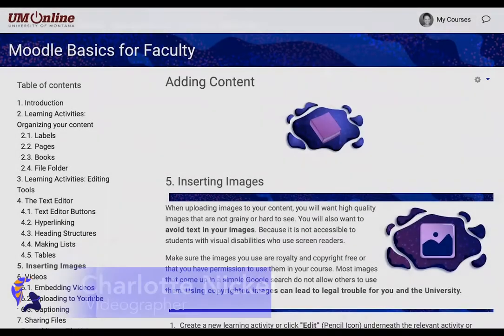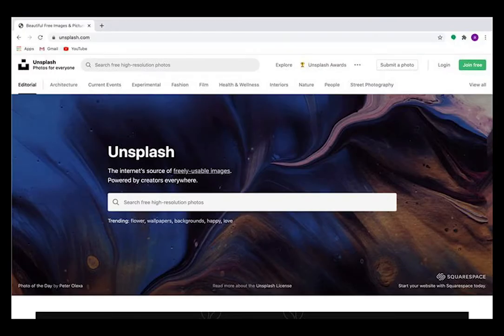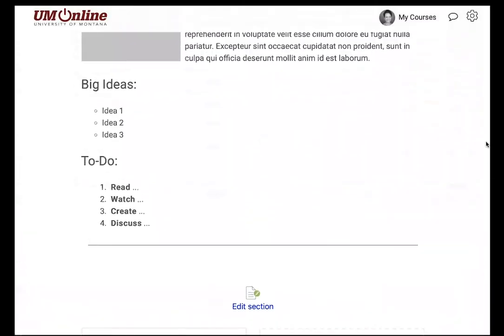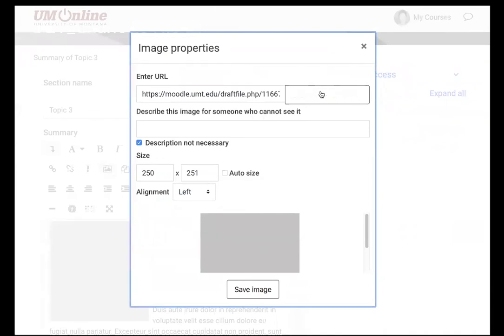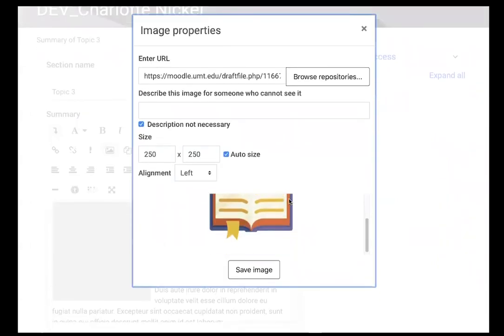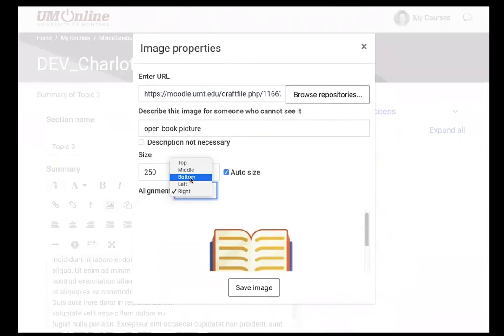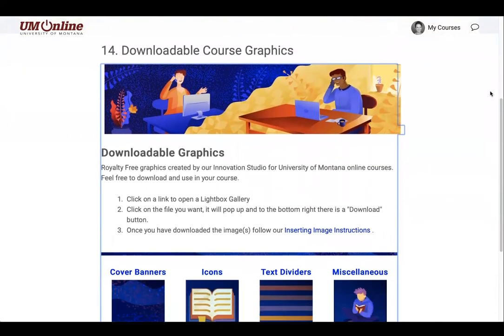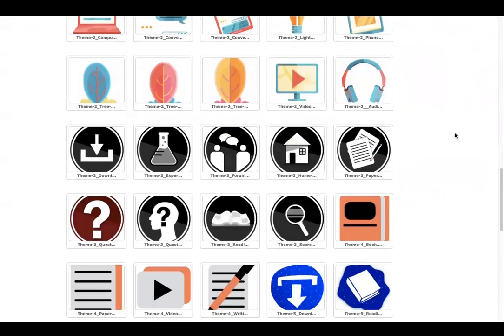Adding Graphics to your Course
Learn how to spice your course up with graphics and images! But you'll want make sure you're allowed to use them first. Let's find out how to do that!

This video was created for the UMOnline Course Development Tutorial. This course provides video tutorials to guide instructors through the design and development process. Contact UMOnline for guidance on designing your UMT online course or supplement!